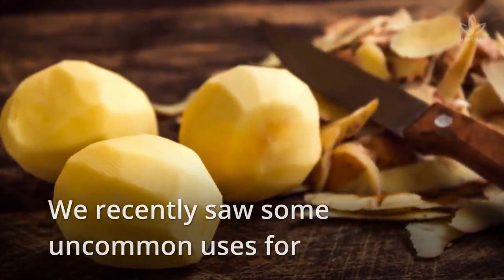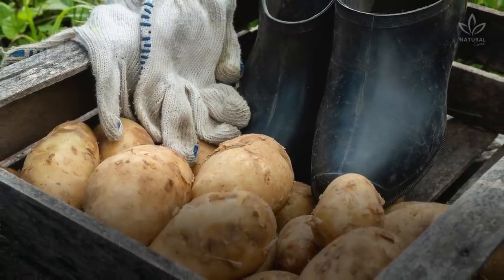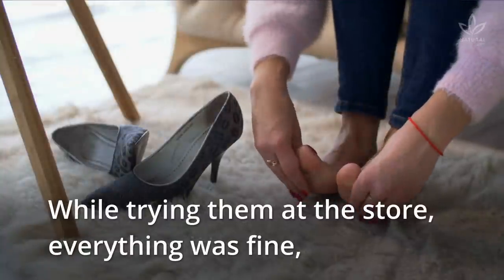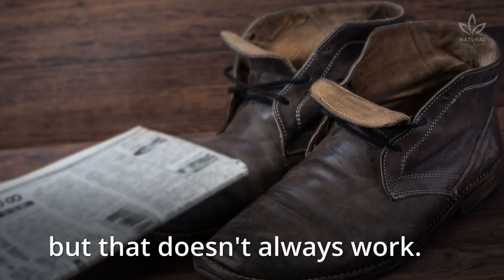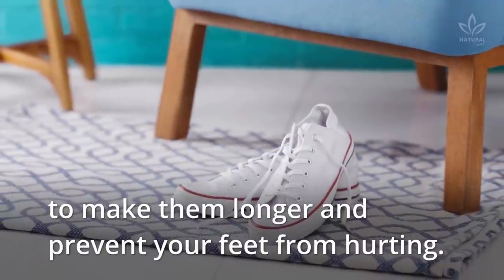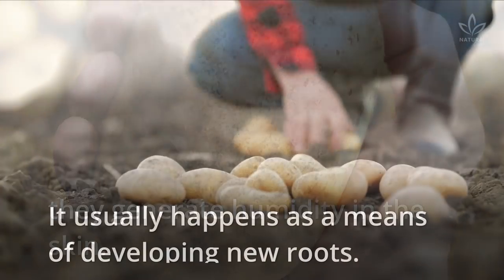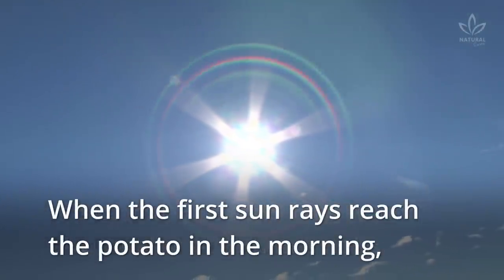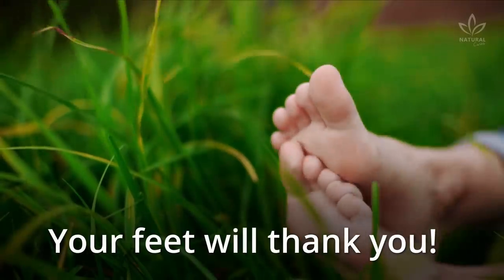Here's Why You Should Put a Potato in Your Shoe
We recently saw some uncommon uses for potatoes here on the channel, did you watch it?! No?! Then, watch the suggested video to see it.

In that video, we mentioned that potatoes can be used to clean shoes, did you know it?

Shoes made of waterproof material, rubber soles, or even sued can be cleaned by rubbing a raw potato over the dirty areas. Isn't it interesting?

But we also found that you can put a potato inside your shoes. Have you ever heard about this?

Isn't it annoying when you buy new shoes and, when you finally wear them, they are a little tight?

While trying them at the store, everything was fine, but as soon as you put them on in your house, your toes and heels start complaining.

Oh, no! What to do now? Luckily, we have a solution. To break in a new shoe, you need both filling and humidity.

Some people like using wet newspapers, but that doesn't always work.

Potatoes are way firmer than paper and never crumple, even if the shoes are too tight.

Besides, most people already have a sack of potatoes at home, right?

So, why not using them for breaking in your shoes?

Isn't it amazing? Try it if you don't believe that this cheap trick can really help you.